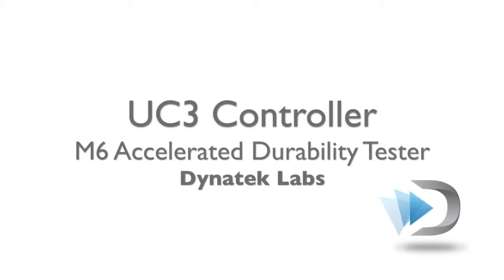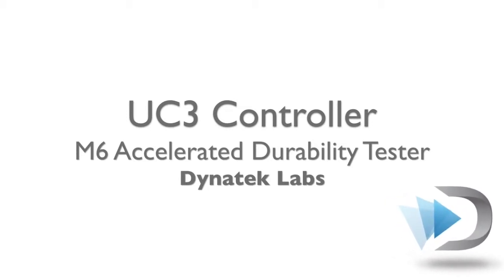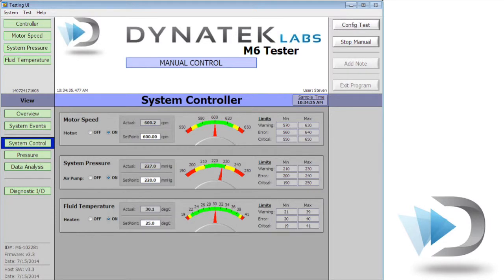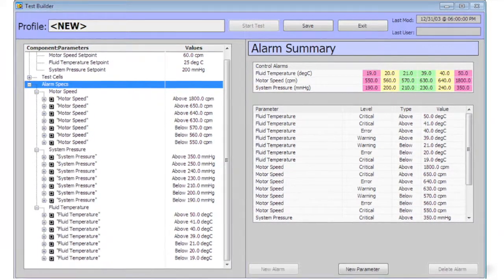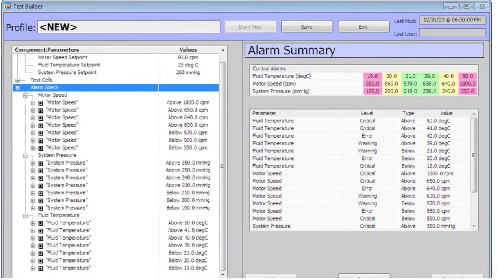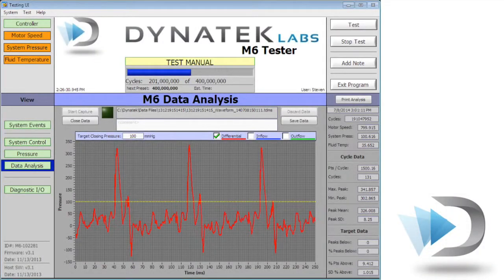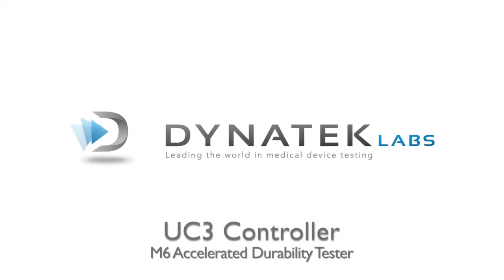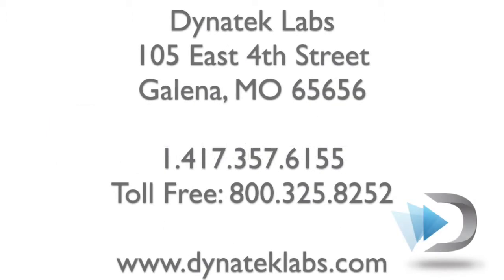Dynatek Labs UC3 Controller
Dynatek Labs UC3 Controller Designed for use with M6 Accelerated Durability Heart Valve Tester.